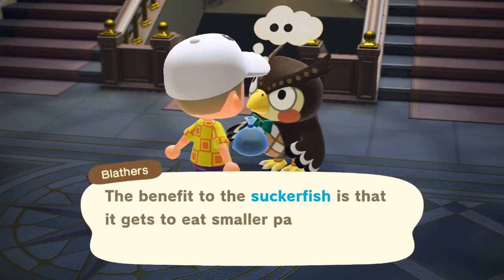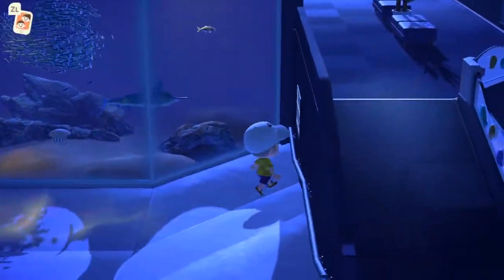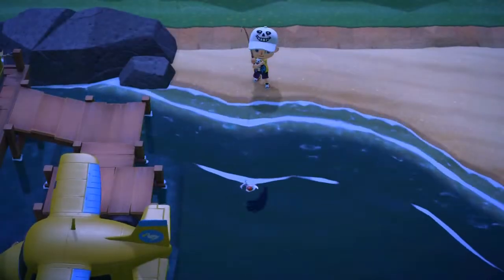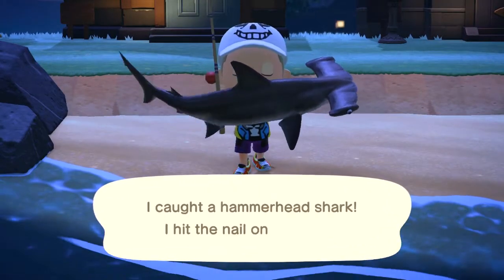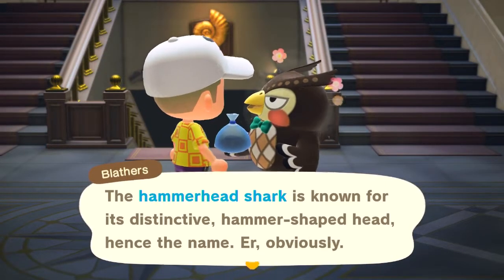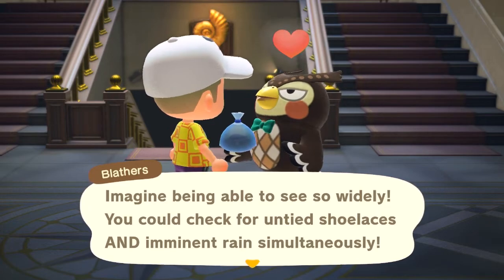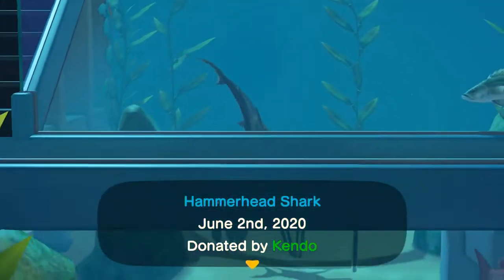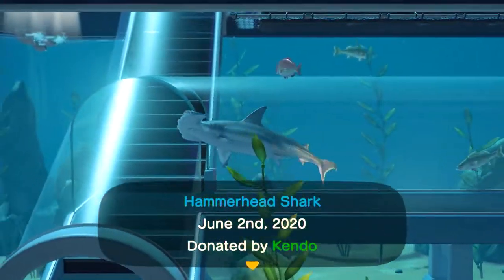How to Catch Hammerhead Shark & Sucker Fish in ACNH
How to catch the Hammerhead Shark and the Sucker Fish (Remora) in Animal Crossing: New Horizons
acnh fishing shark activity is fun, get out there and try it once June arrives.